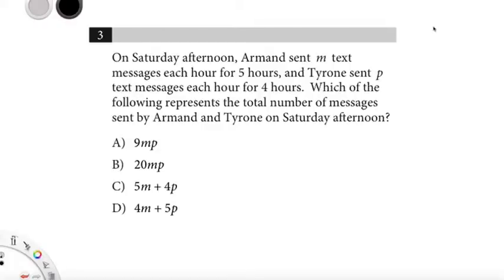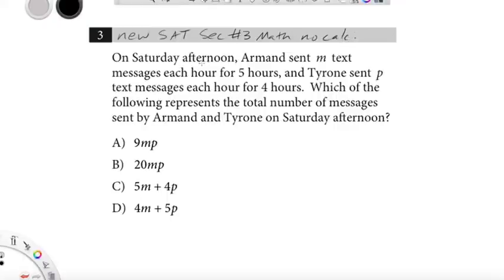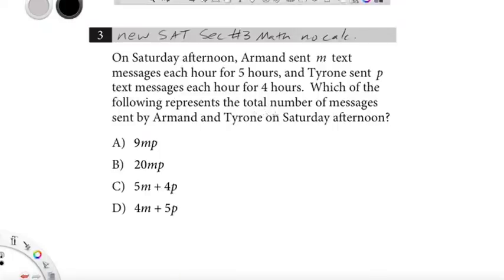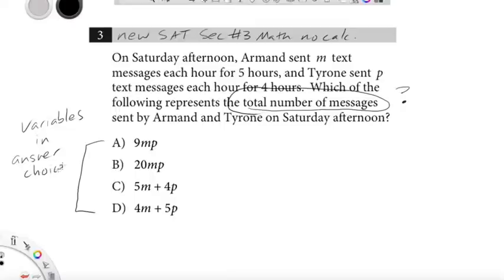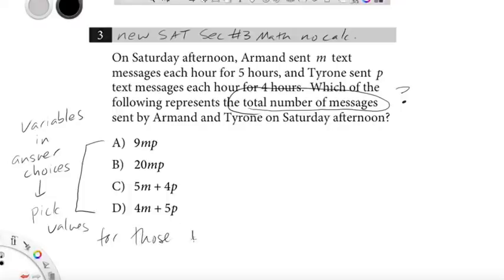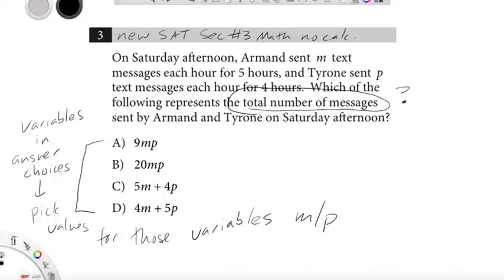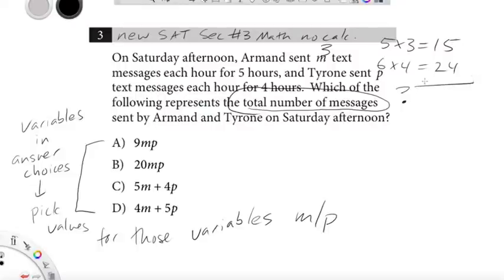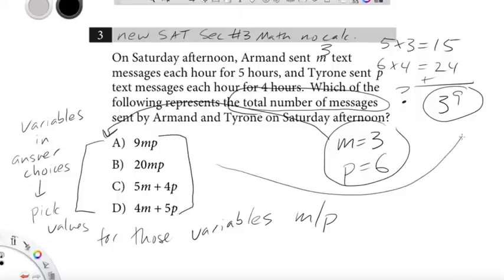Redesigned SAT Test #1 Section 3 Math (no calculator) #3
When there are variables in the answer choices, you can pick your own values for those variables and test them out to find the answer.